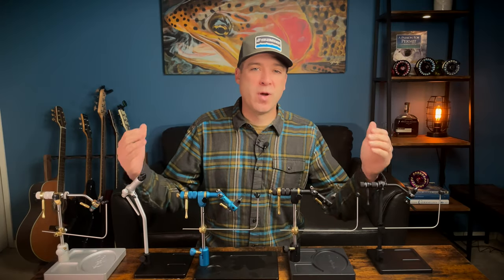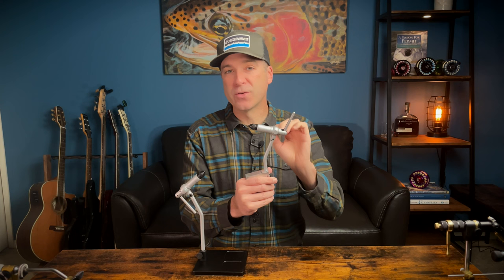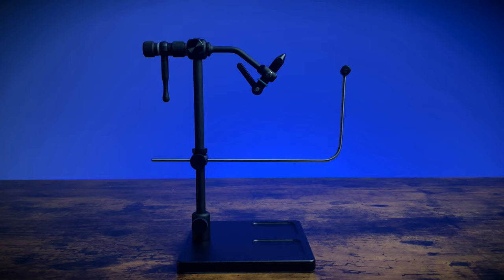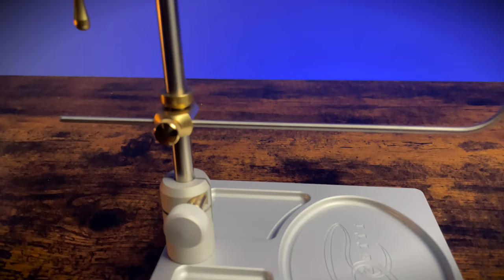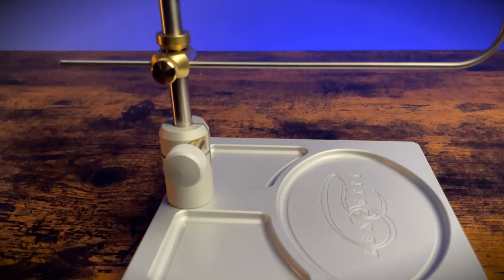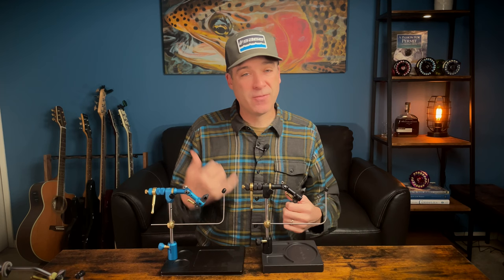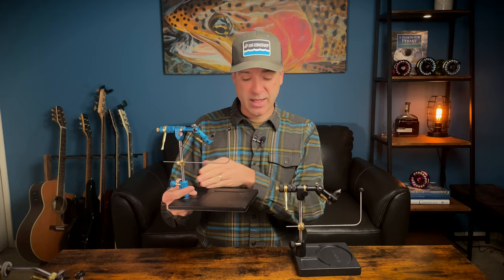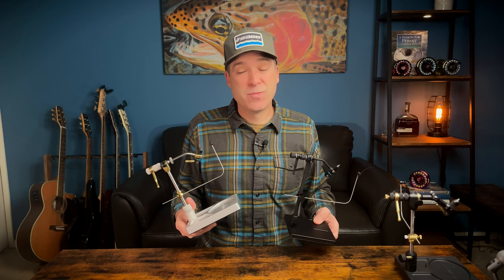Renzetti Fly Tying Vises Overview - Master, Presentation 4000, Traveller, & Apprentise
Here's an overview of the lineup of Renzetti's vises. Whether you are starting out tying flies or looking for the best of the best, Renzetti has a quality vise for you.

XH69X8CL56YZ30FA